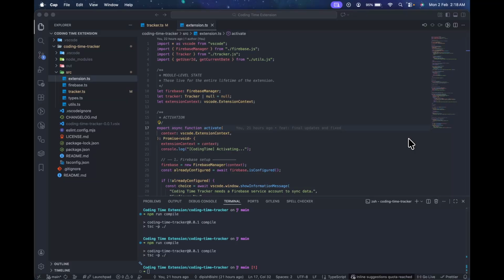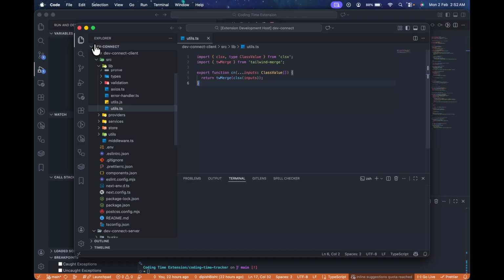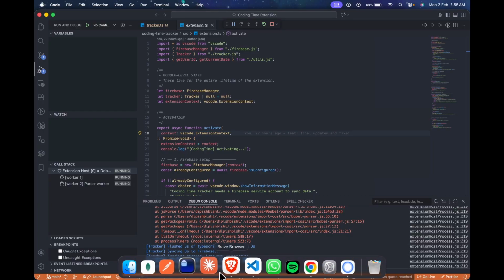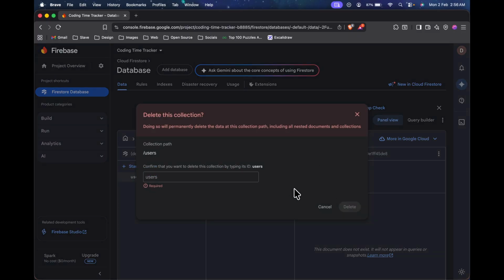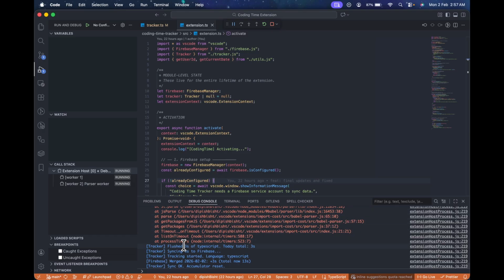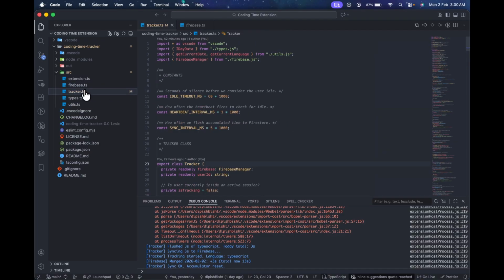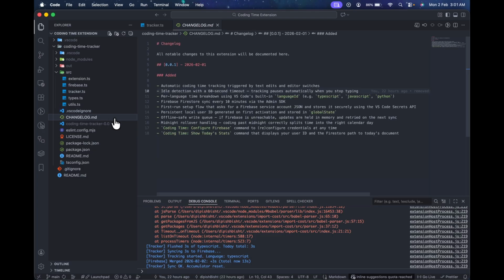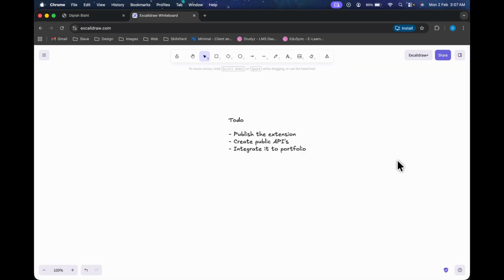I Built a VS Code Extension to Track My Coding Time | This VS Code Extension Knows How Long You Code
This started as a simple portfolio idea:
"Show how much I coded today."

But instead of updating it manually, I built a VS Code extension
that automatically tracks coding time based on real editor activity.

No timers.
No keystroke tracking.
Local-first and privacy-friendly.

In this video, I show:
• A live demo
• How the extension works
• How I plan to integrate it into my portfolio

I’m building this in public — more updates coming soon.